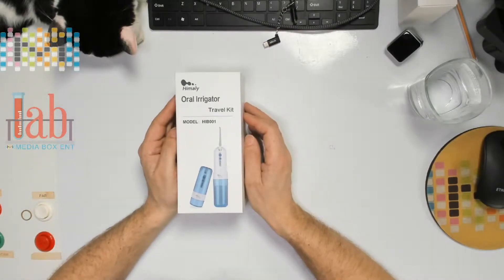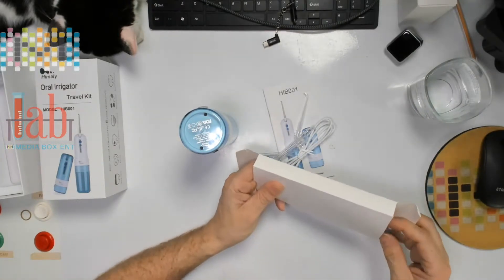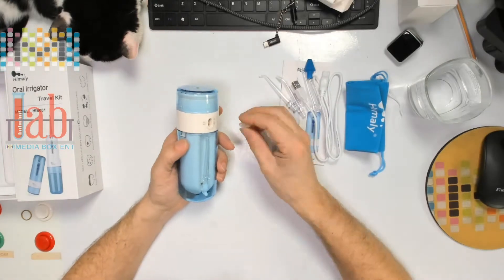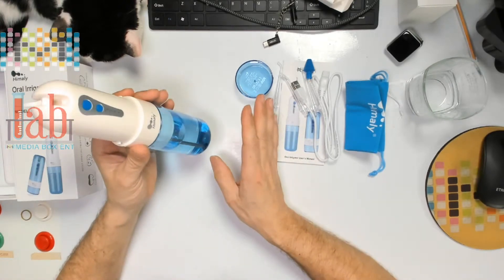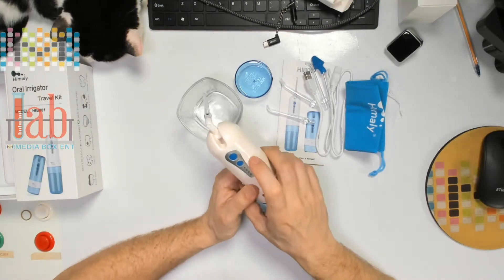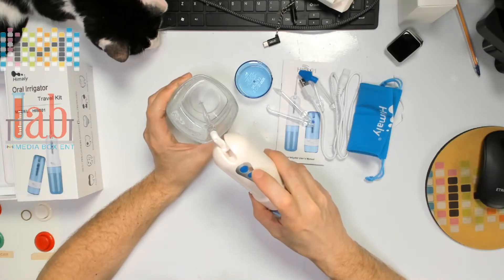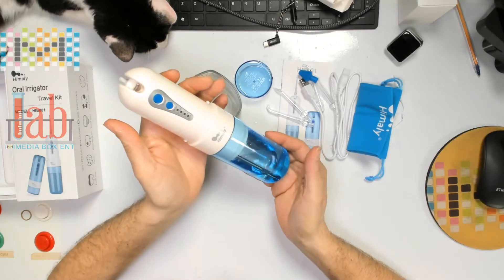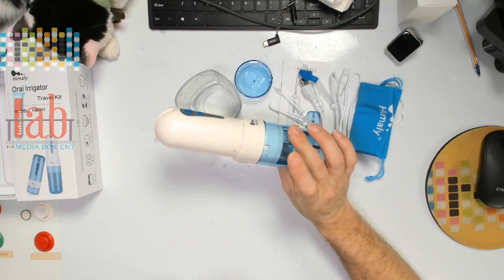Cordless Water Flosser Oral Irrigator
Cordless Water Flosser Oral Irrigator - Portable Rechargeable Professional Dental Water Flosser IPX7 Waterproof 4 Modes Interchangeable 5 Jet Tips - Oral & Nose Care For Home and Travel Use.

 Thorough Cleansing for Oral Hygiene: With 1800 times per minute water pulse, 360° rotating long nozzle, the water flosser is powerful enough to remove 99% of food debris and bacterial, and prevent oral problems, such as bad breath, cavities, and gum bleeding(Tips:

Please read the picture on the Description to get the using way)
Multiple Modes for Optimal Flossing: Normal-Standard mode, Soft -Gently mode (Perfect for first-time user or people with sensitive teeth), Pulse-Massage Mode, Sinus--Nasal Care, 5 Jet Tips ( include 1 nose cleaning tip), meet different oral care needs.

Dual Waterproof & Powerful Battery: IPX7 waterproof design means this product can be used while bathing, 2000mAh rechargeable battery, charging 4 hours can be used more than 15 days(3 times one day), USB charging: support power adapter, computer, car charger, power bank charging.

Newly Upgraded Water Flosser: The upgraded removable water tank with a big opening design, which is easy to clean the limescale and bacteria inside, also easy to fill &fully drain the reservoir.

*SOCIAL MEDIA*